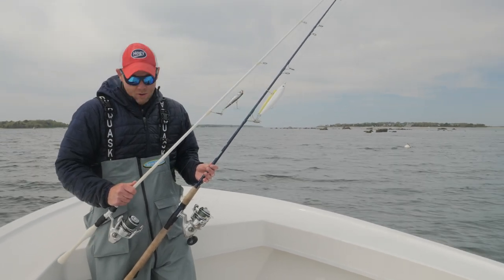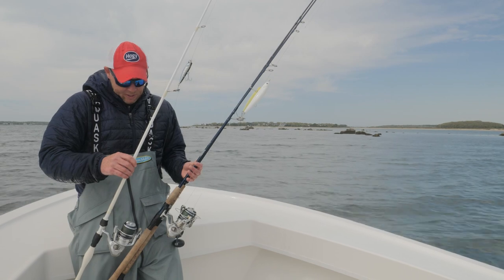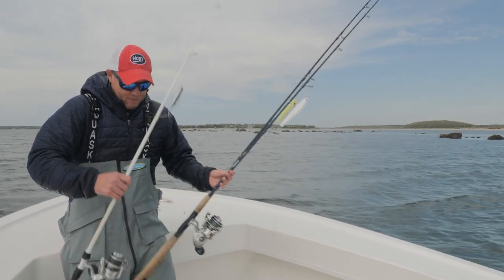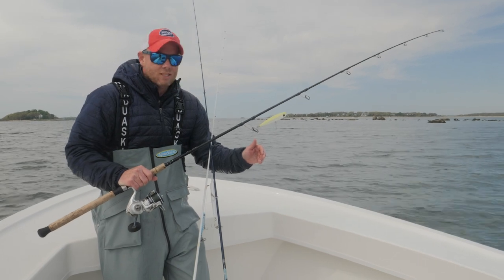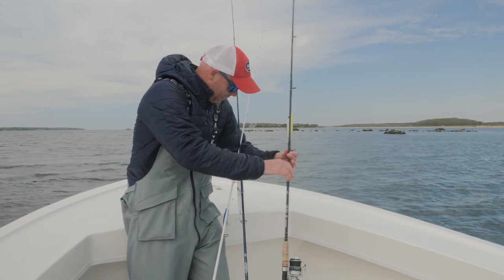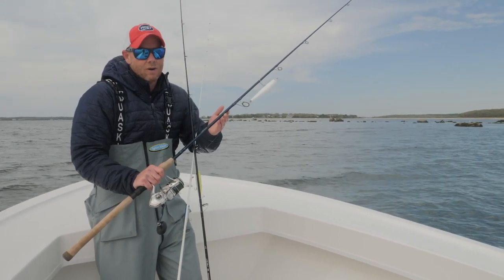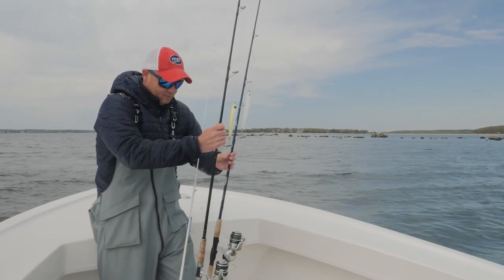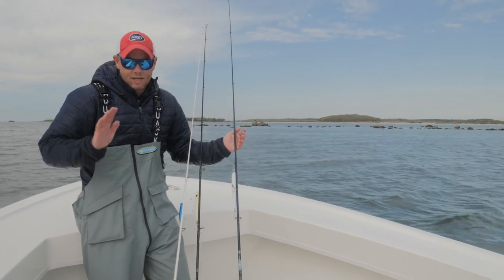Casting Rods For Striped Bass Fishing From Boats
Capt. Mike Hogan gives us a short walk through of his favorite casting rods for striped bass fishing from boat. These three outfits any scenario he may encounter while striped bass fishing with lures on Cape Cod.